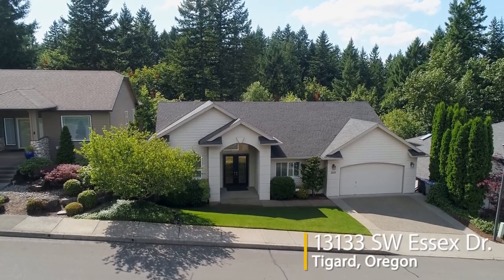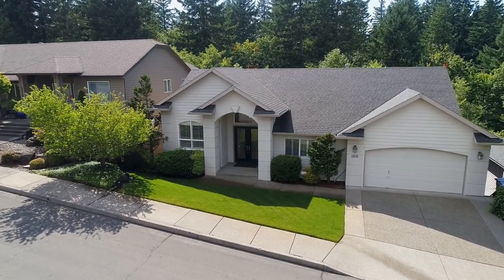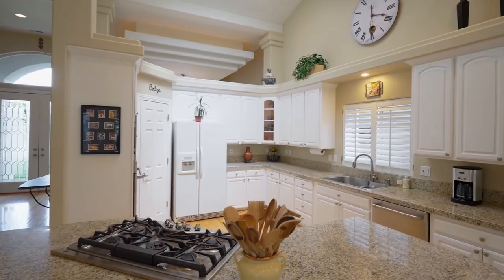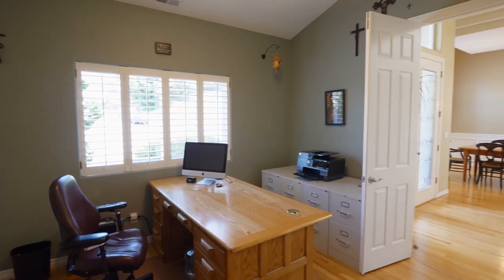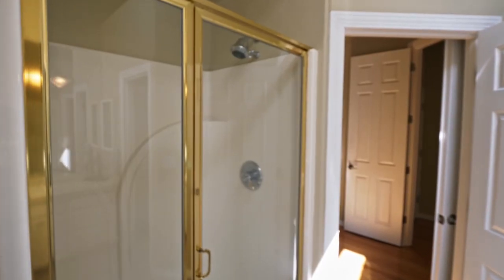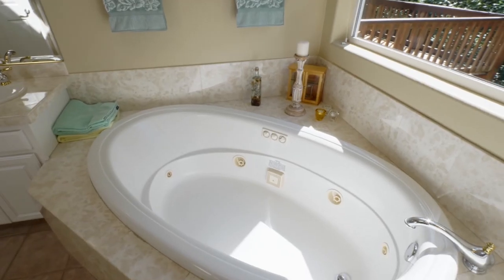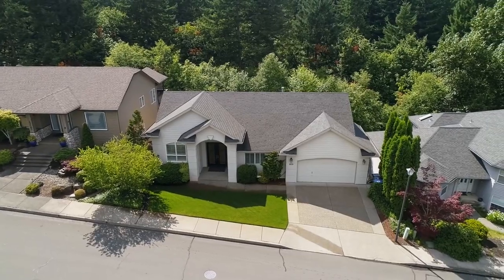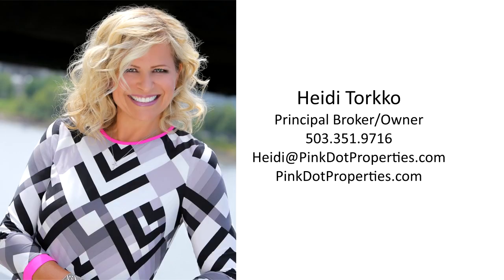Gorgeous 5 Bedroom Home in Bull Mountain ~ Video of 13133 SW Essex Dr.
Meticulously maintained with strong curb appeal! 5 brms with two on the main level, dreamy master suite with fireplace, 3 decks, level backyard. Contact Hedii Torkko with Pink Dot Properties for your personal tour.